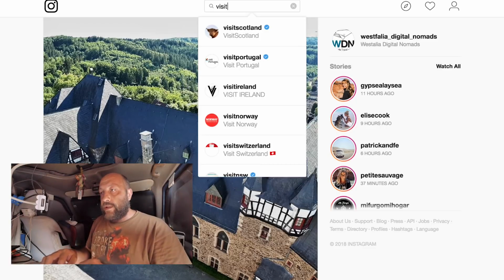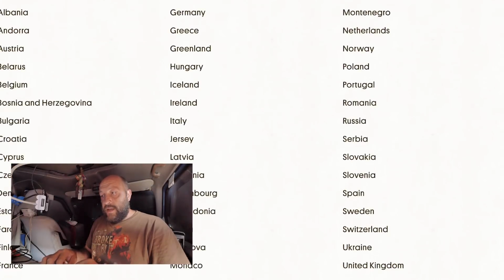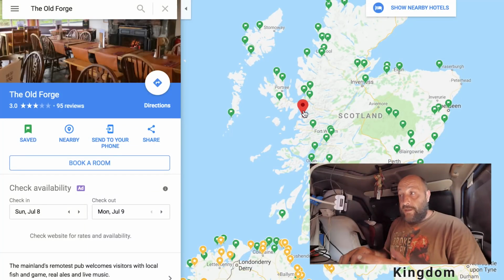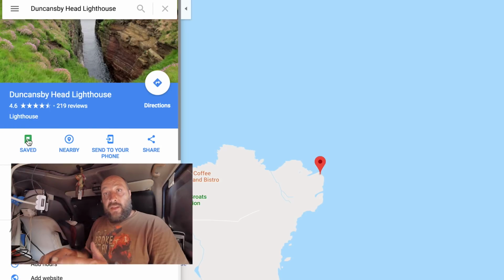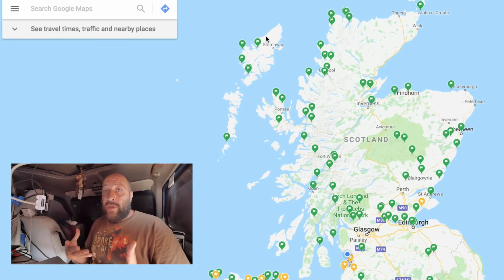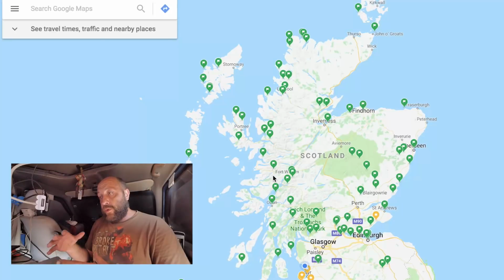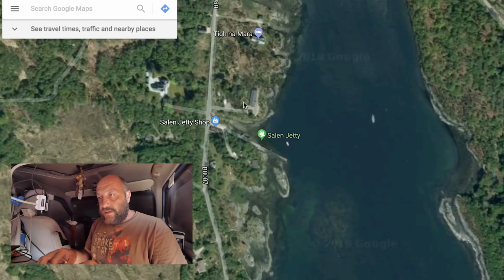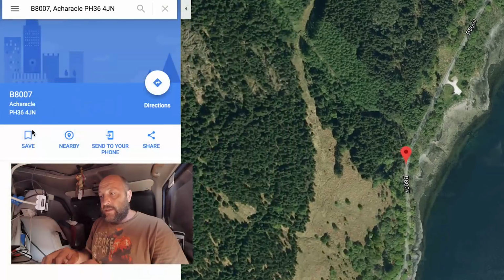Van life Tips: How We Organize our Itinerary and Find Free Parking with Google Maps.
In this video we share our way to organize our itinerary before travelling in a new country and how we find nice free parking spots only using google maps. Travel planning for vanlife.

We know there are several app for free parking but here why we don't use them: because we like to find our own places. Usually if a parking spot is well known will not take longer to have it ruined with garbage and such.

As well we like our privacy, so a place that is already on a map available for millions of people is more possible that it's already full.